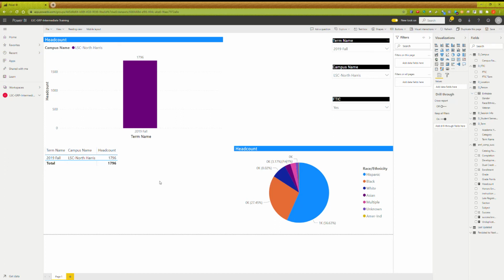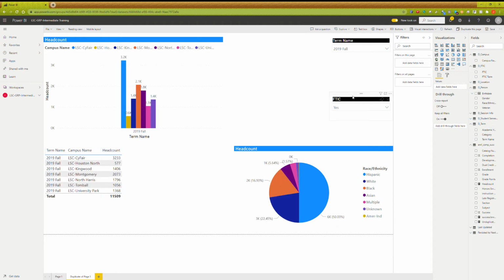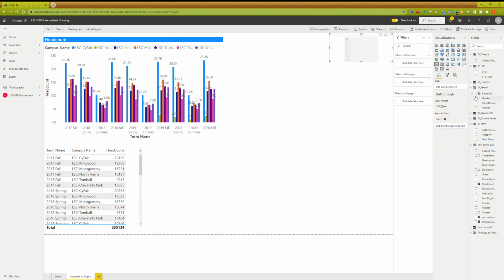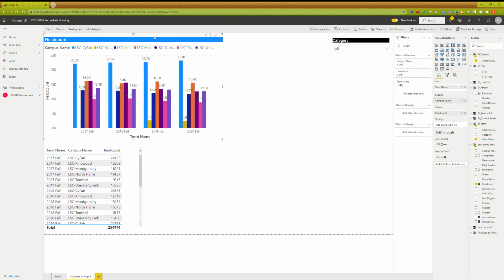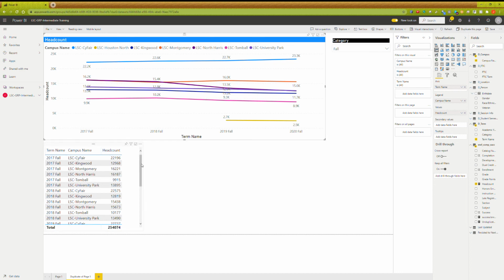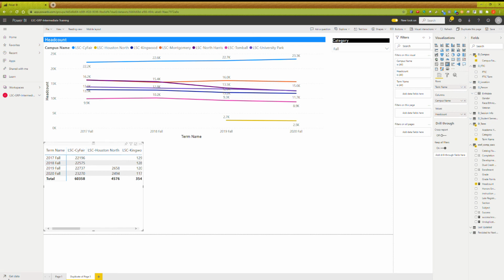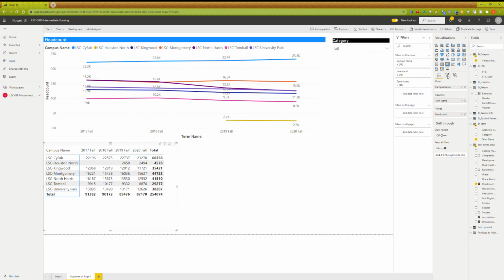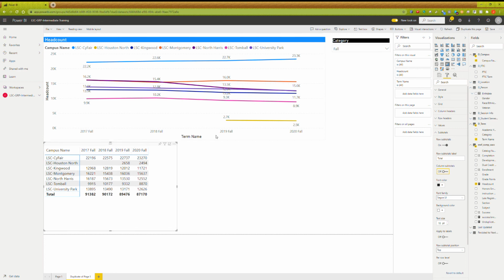Intermediate Training - Exercise 2